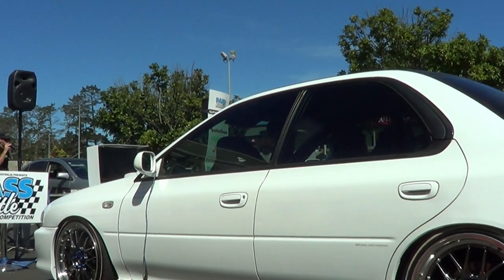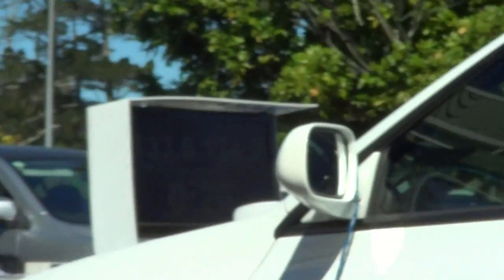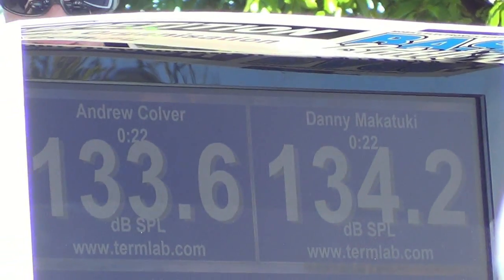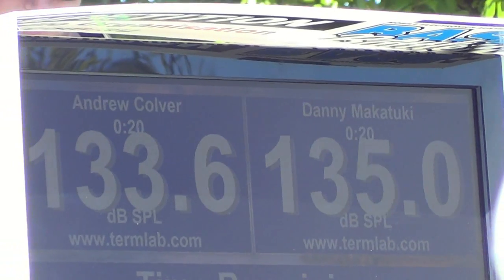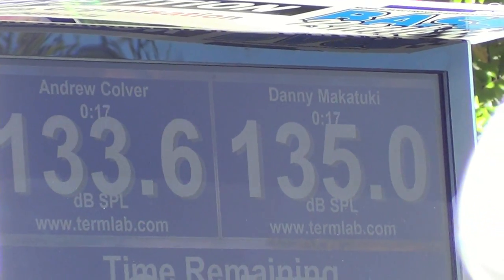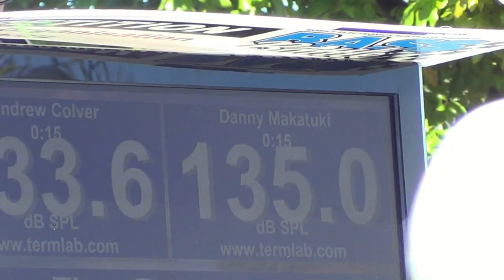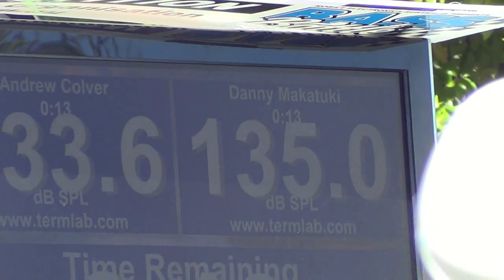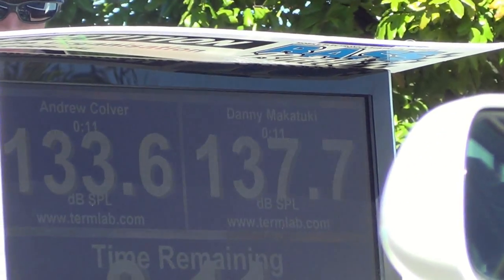SPL Bass Battle Andrew (2xDC12" lvl4's)151.9 Vs Danny 138.3